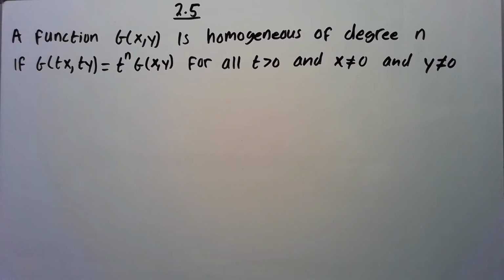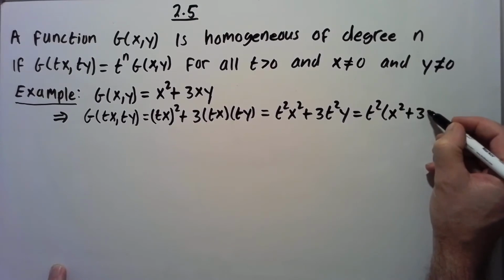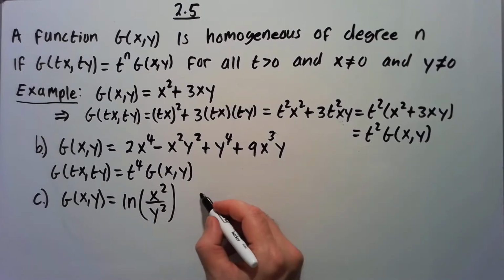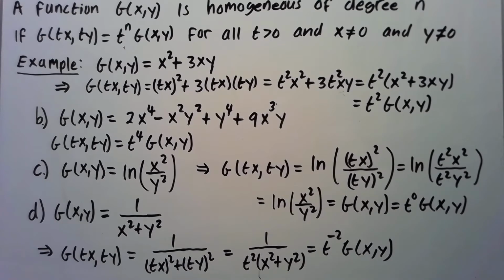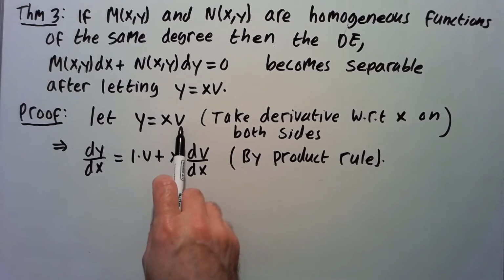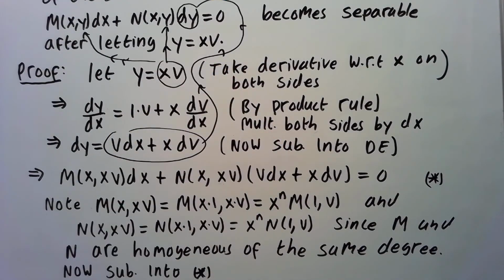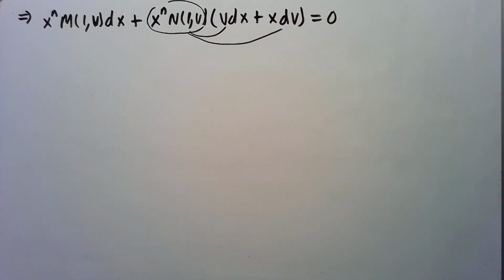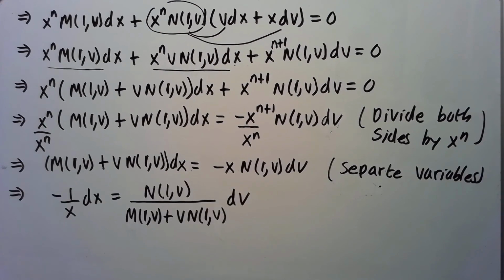Solving_Homogeneous_DEs(2.5)_Thm_3